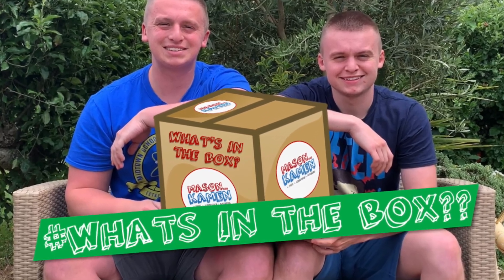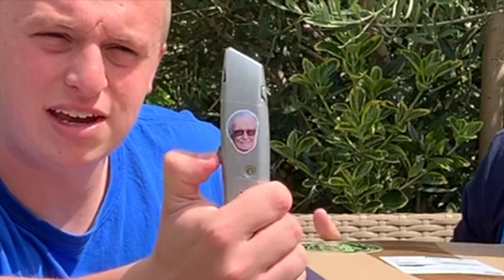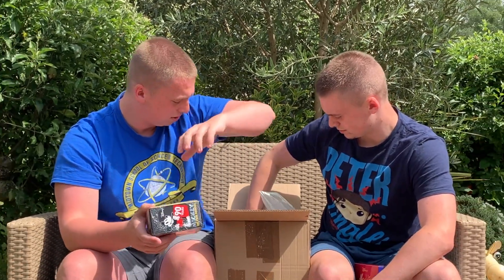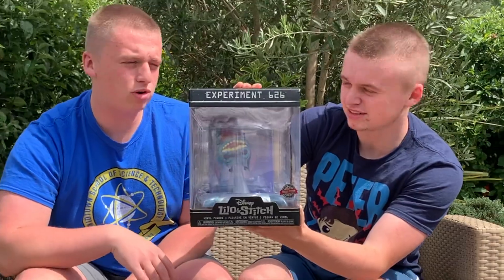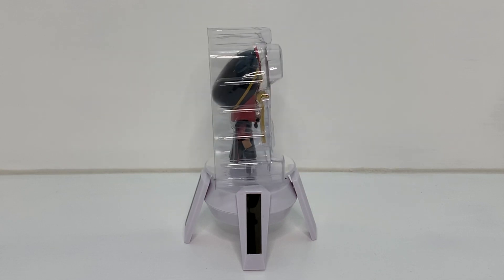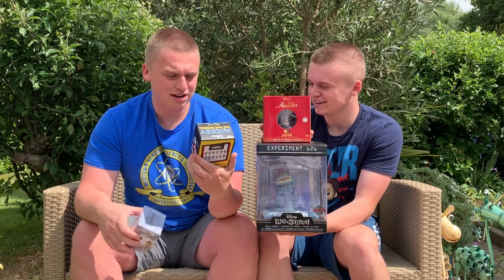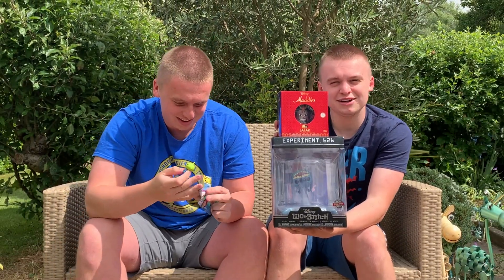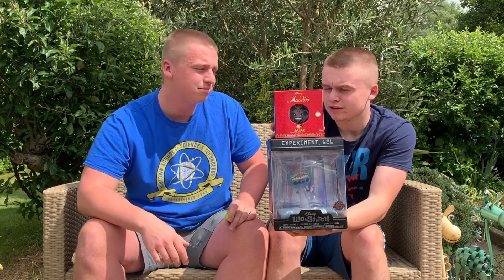Unboxing A Pop Figures 'The Search For Dumbo' Funko Pop Mystery Box! We Found A Cool Stitch Pop!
Finally our PopFigures.com 'The Search for Dumbo' box has arrived! We are so excited to get these open and see what Disney goodness is inside! We were really happy with what we found! We managed to pull a cool stitch pop so you won't be disappointed! What did you manage to get in yours?

Our Pop Protectors:

Gechtas 0.5m